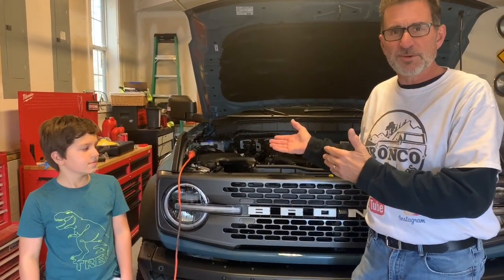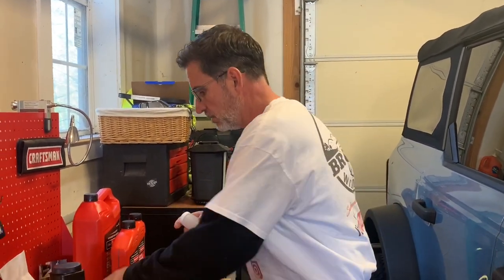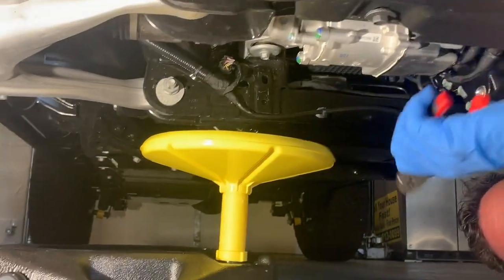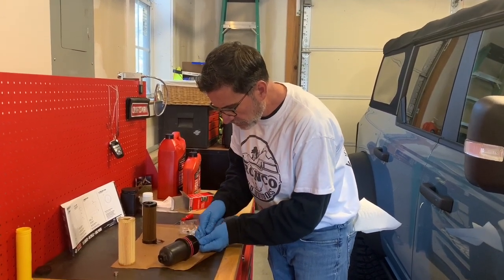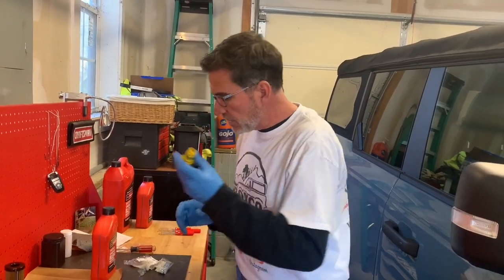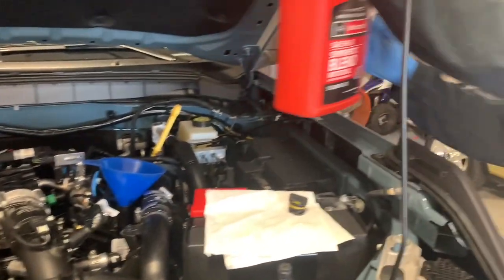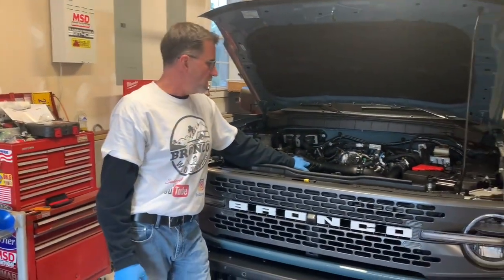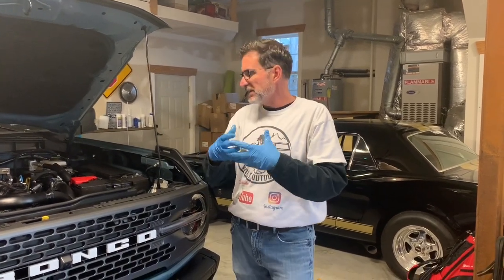Bronco 2.7 Ecoboost Detailed Oil Change. The missing 7th Quart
Gavin and I go through a very detailed oil change on our 2021 Badlands with the 2.7 ecoboost. We found several things that we think you should know.

Note: The proper oil filter canister torque specification is 18 ft-lbs and not 24

This is a very detailed oil change, I am not recommending that you follow what we did. This process was only done so we could confirm why some people could not determine why they were only removing and refilling 6.2 to 6.5 Qts of oil. The 2.7 Bronco Holds 7 Quarts of oil

I want to add that this is not your typical oil change. There are several things done that are not typical.

1-   I removed the oil filter canister after draining the oil, this is typically done before draining the oil

2-   In-running the engine before the oil change is to heat up the oil so it will flow freely, it is also to circulate the small debris and any solids so more of it will drain out with the oil versus settling in the pan and other spots

3-   Oil samples should be taken from the stream and not a container,(even though it was clean)

4-  7 Quarts came out, 7 went in just as Ford calls for

5-  I had to cut out footage due to time, the magnets didn't pick up any metal shavings (the shavings in the filter were aluminum) I did use the last half of the seventh quart.

6- The next oil change will be normal (I Promise)